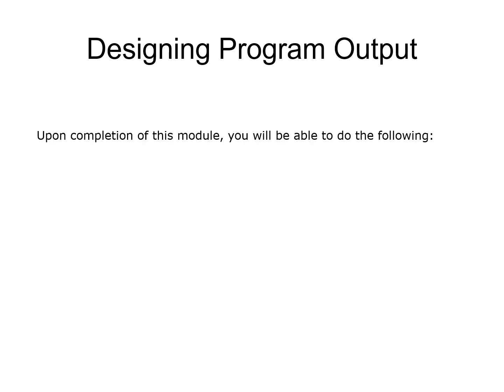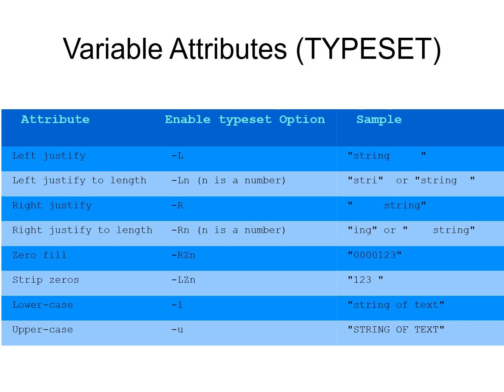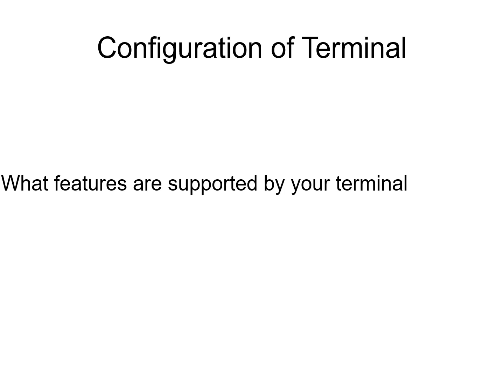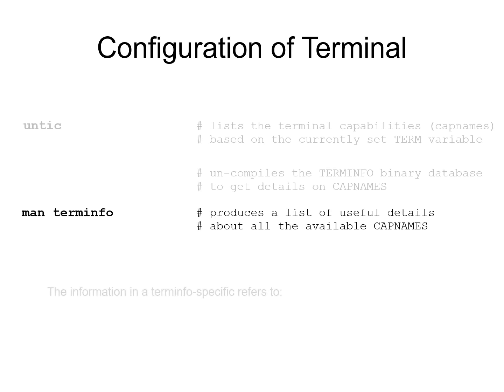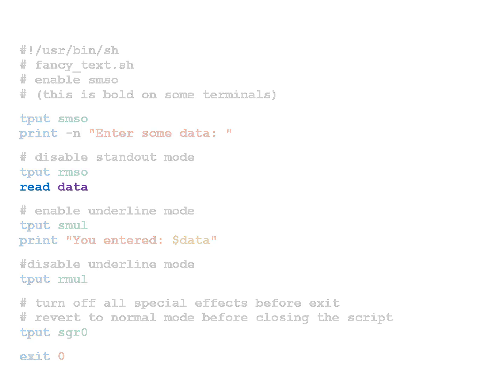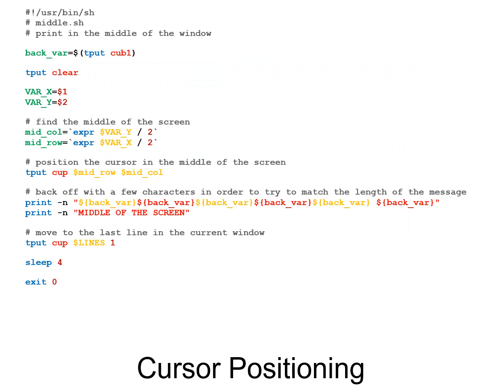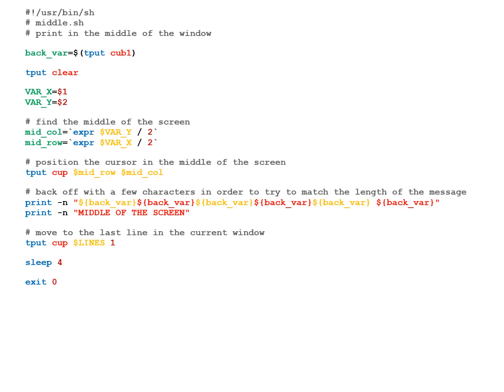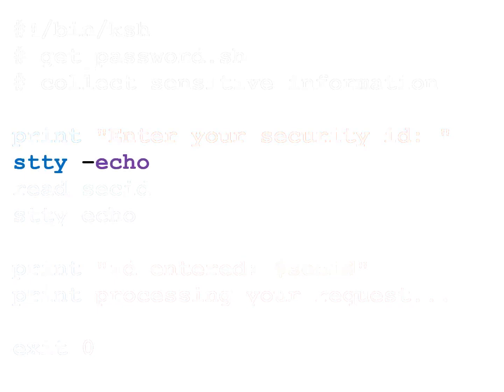UNIX scripting techniques - Designing Program Output (EN)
• know the standard attributes for variables containing string data (01:23)
• use the typeset command to assign attributes (03:20)
• a short list of escape sequences for print and printf (05:40)
• control the displayed output messages with quotes (08:15)
• understand the basics of terminal capabilities (10:07)
• the STTY utility (21:33)